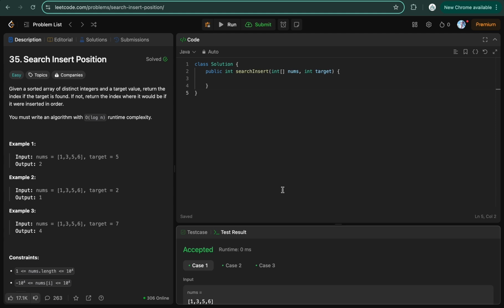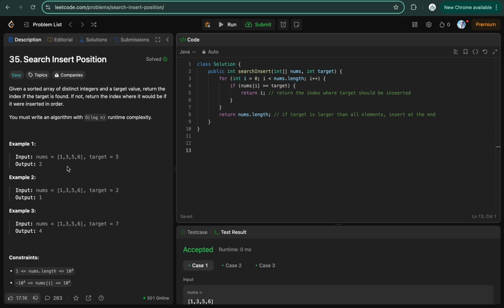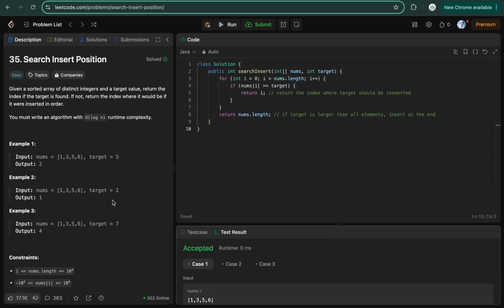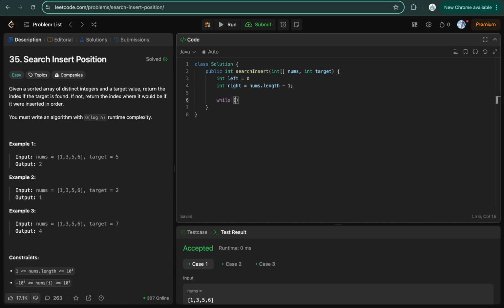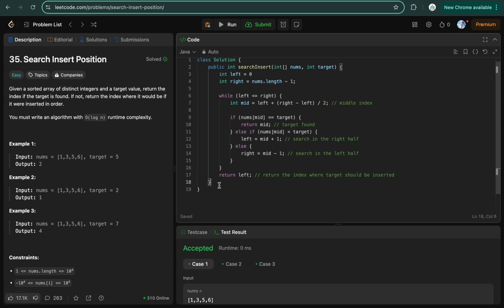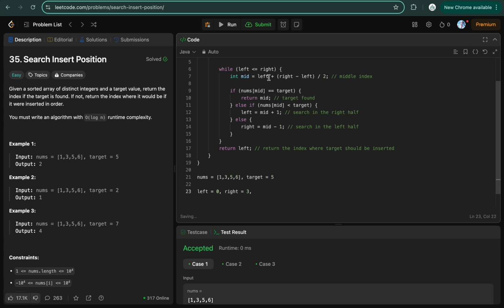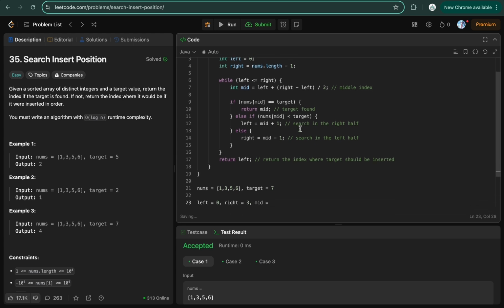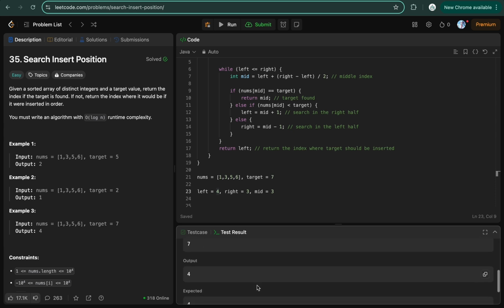35. Search Insert Position | LeetCode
Easy LeetCode problem on Array